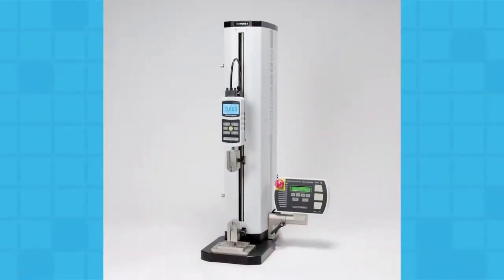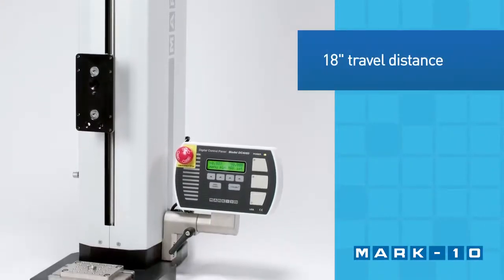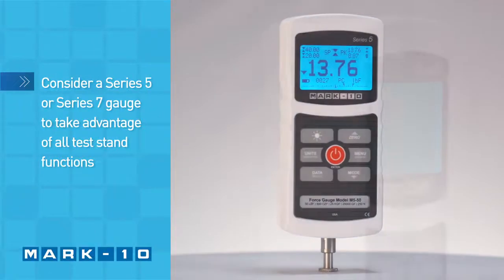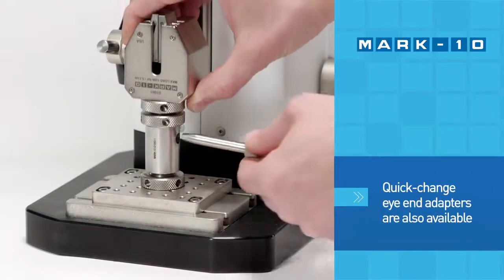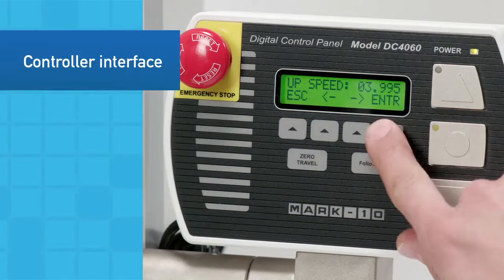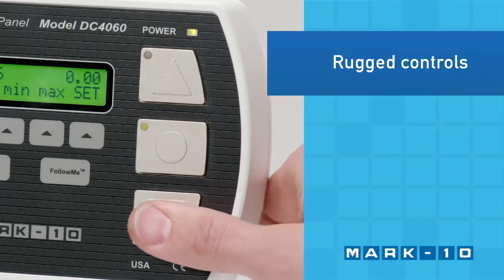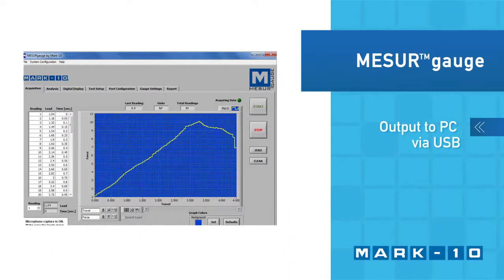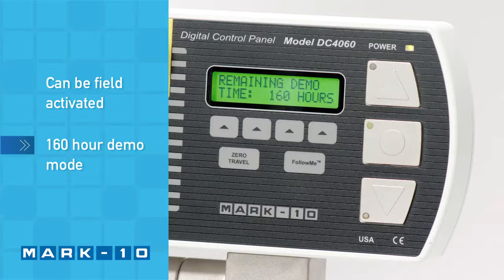ESM 303 | Mark-10's Motorized Tension and Compression Test Stand | Agaram, India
The ESM303 is a highly configurable single-column force tester for tension and compression measurement applications up to 300 lbF [1.5 kN], with a rugged design suitable for laboratory and production environments.